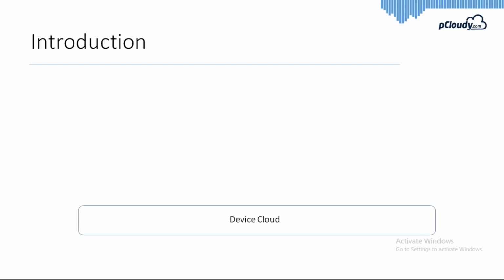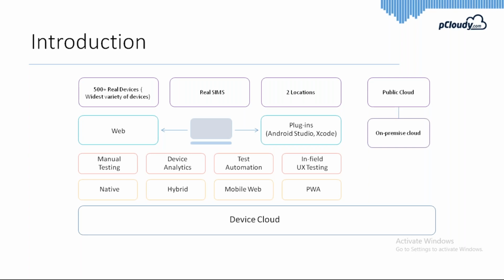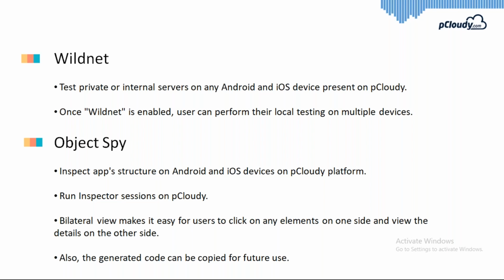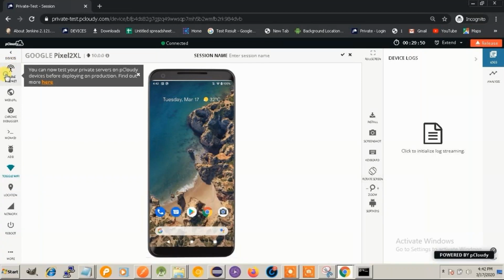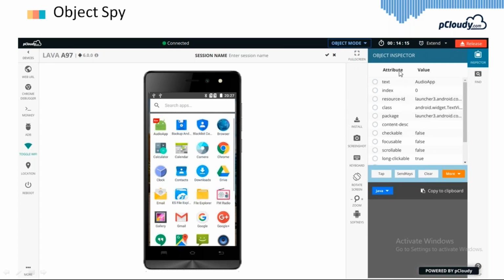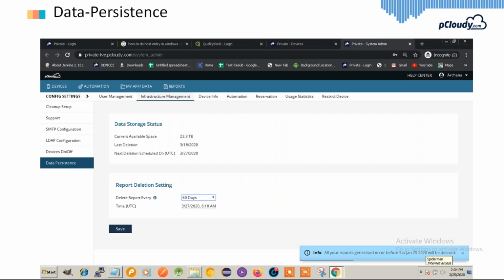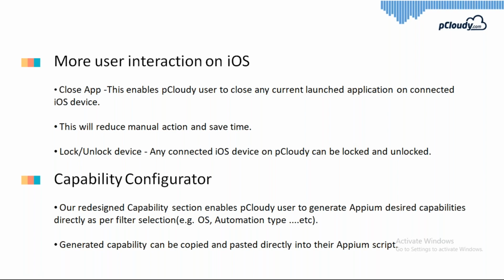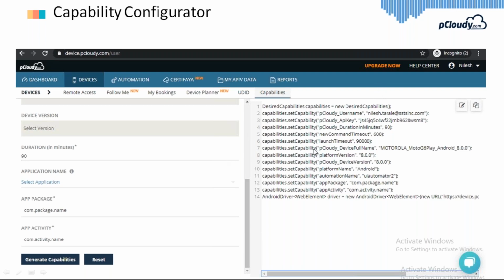What's new in pCloudy 5.6?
In our efforts to make your app testing simpler and faster, we bring to you the fresh set of release updates that have been addressed and deployed in pCloudy 5.6. In this webinar, we will discuss all these new features like wild net, which provides a platform to test private or internal servers on any Android and iOS device present on pCloudy. We will also discuss capability configurator that enables pCloudy users to generate Appium desired capabilities directly as per filter selection.

One major update is the object spy using which pCloudy users can inspect the app’s structure on Android and iOS devices on the pCloudy platform. Data persistence is another feature which will enable System-admin of our Private and On-Premises cloud to delete older reports based on predefined settings. Apart from these, there are some more updates that will help you scale up your continuous testing process.

In this webinar, you can learn about
Wildnet
Appium 1.15.1
Object spy
Capability configurator
Data persistence
Enhanced user interaction on iOS Devices

About pCloudy:
pCloudy is the next-gen mobile app testing platform powered by emerging technologies like AI and predictive analytics. It is loaded with features like an autonomous testing bot and supports over 5000 device browser combinations.